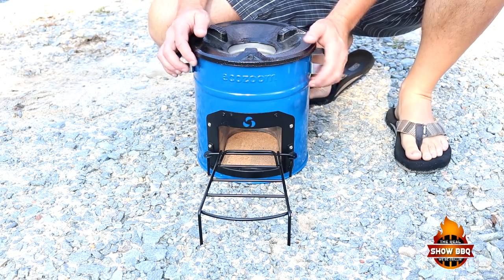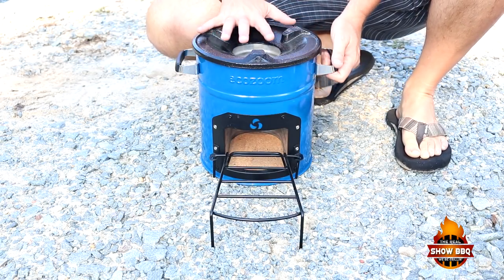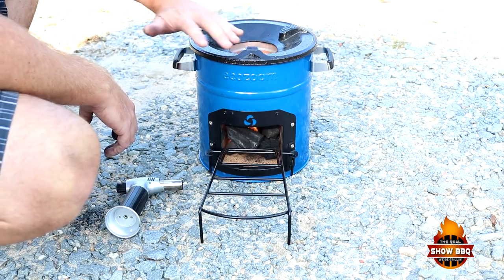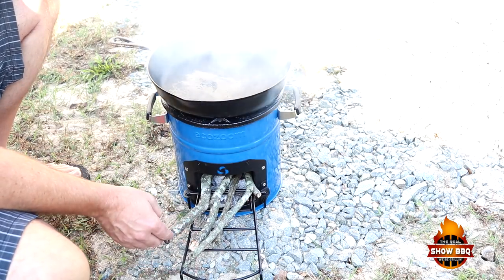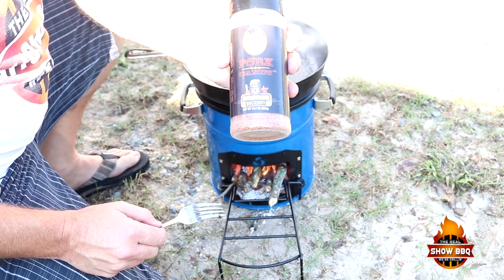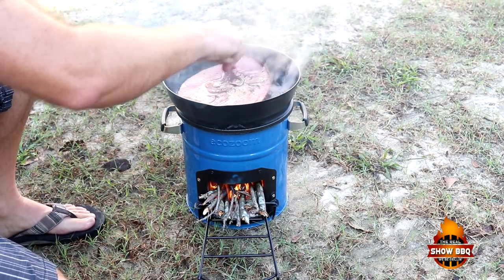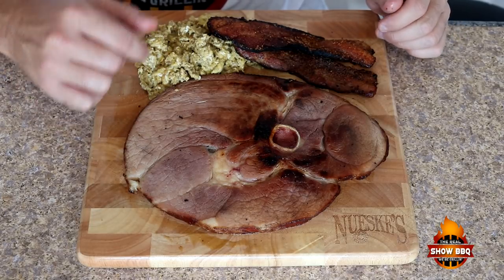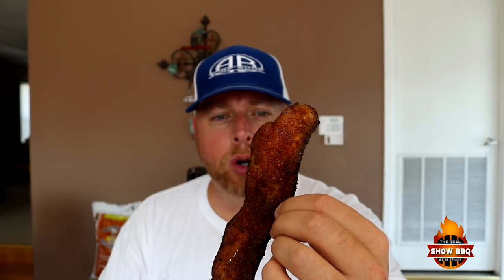Classic Quick and Easy Breakfast | EcoZoom Rocket Stove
The EcoZoom does such a great job whether at home or camping. Such a stove and so easy to use.